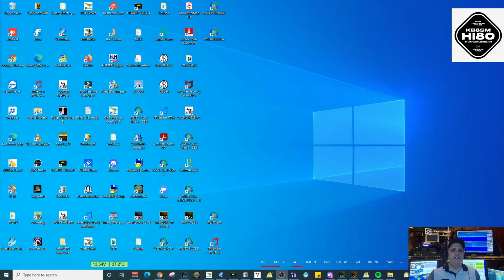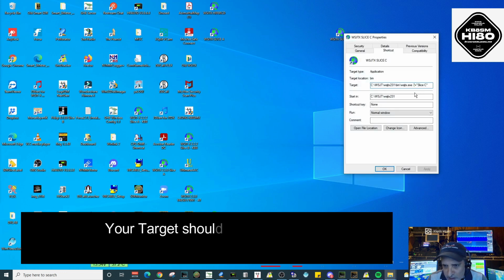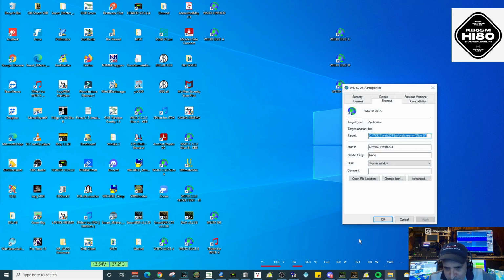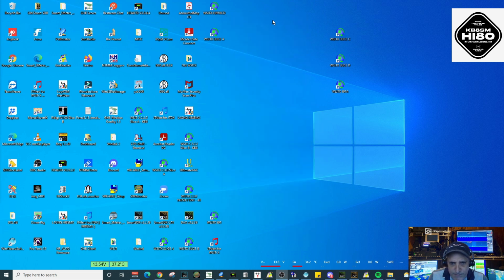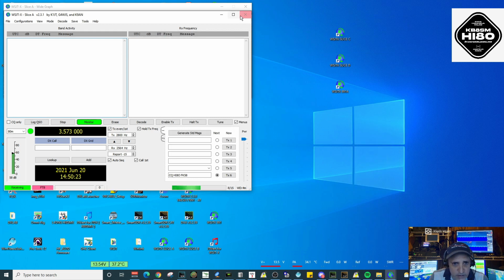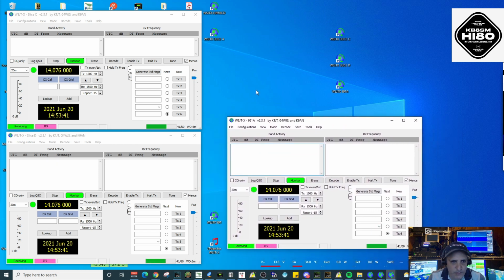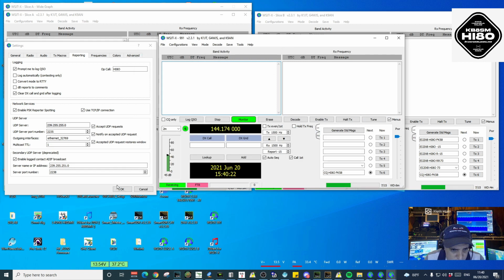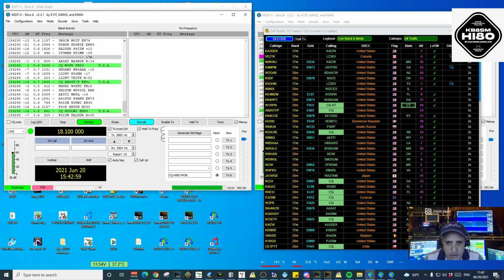How to create Multiple WSJTX Instances and use them with GridTracker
Multiple WSJTX Instances, how to create them and operate them simultaneously and how to use them with GridTracker to maximize your DX.